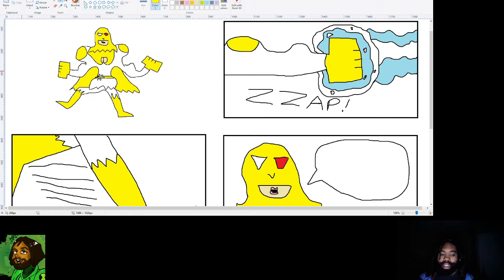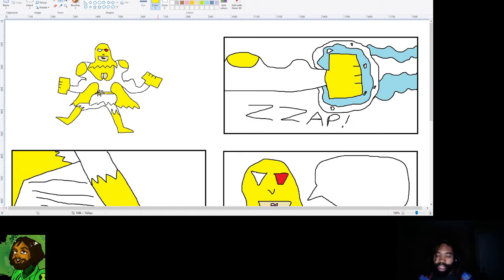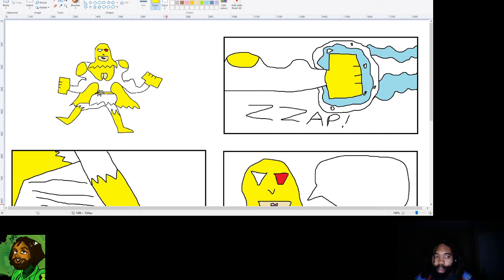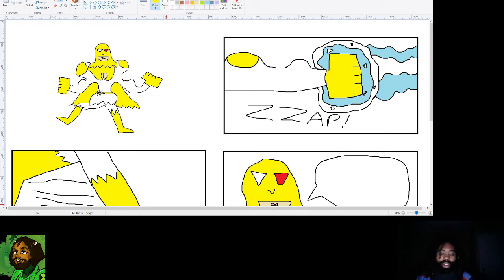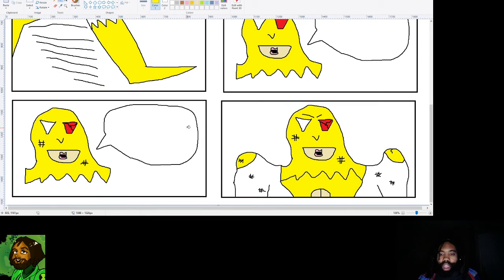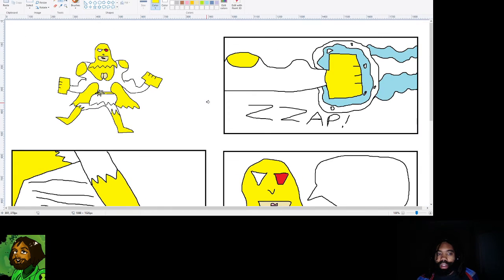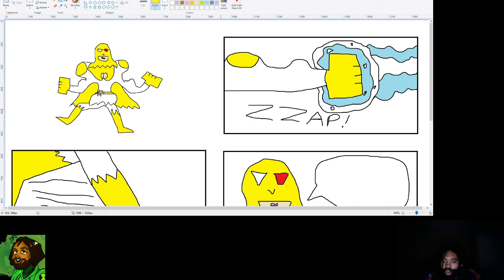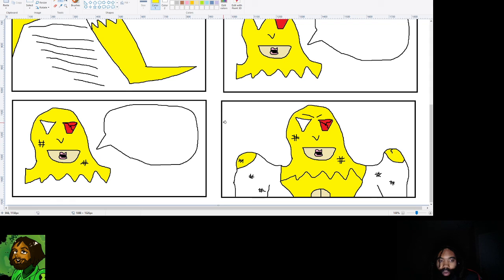Open-Source Superhero Review || Isabella Rodriguez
In this video:
I review my latest open-source superhero character and talk about how this character could defeat Marvel's three most popular heroes.